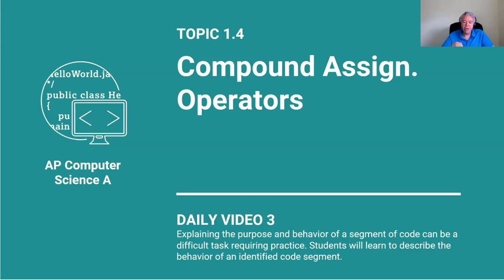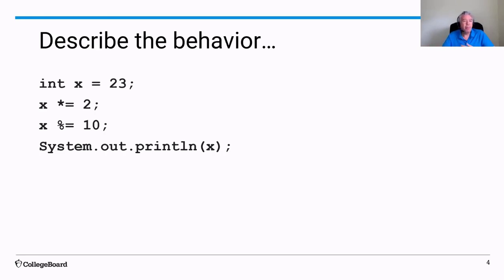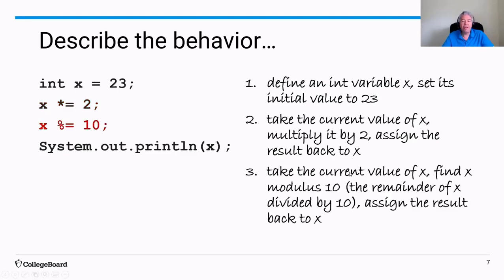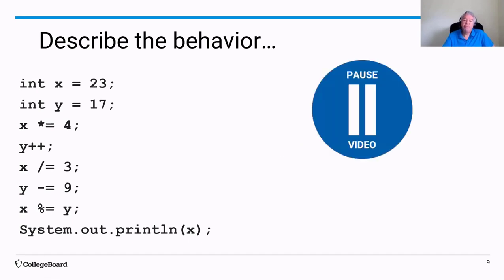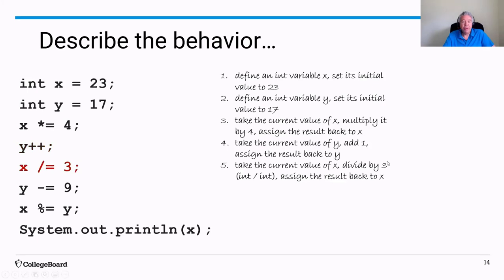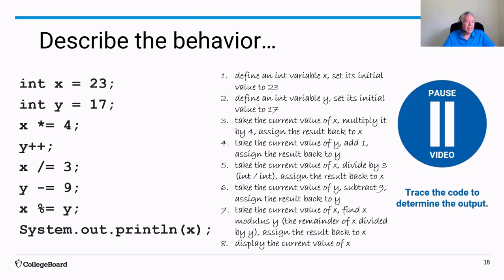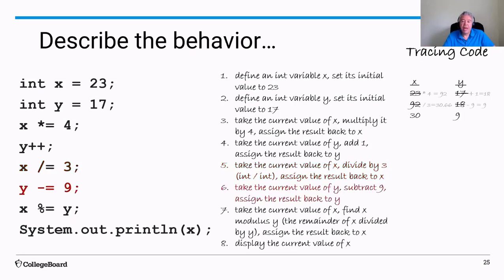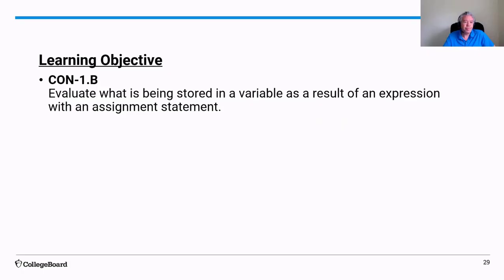AP CSA 1.4 Day 3 Compound Assignment Operators